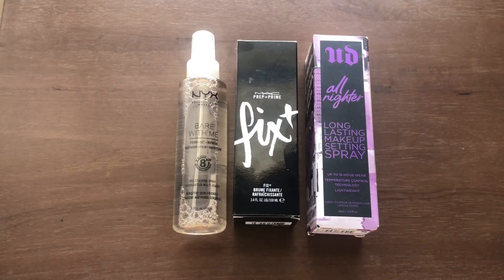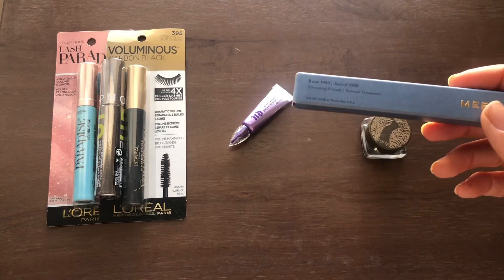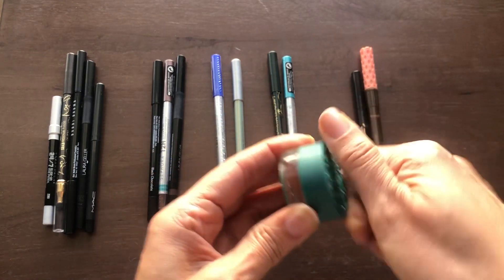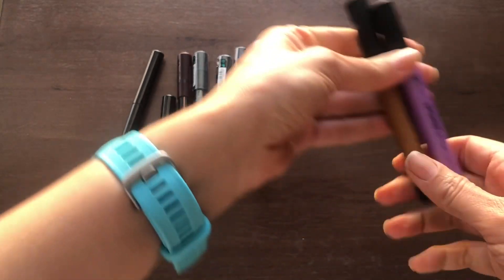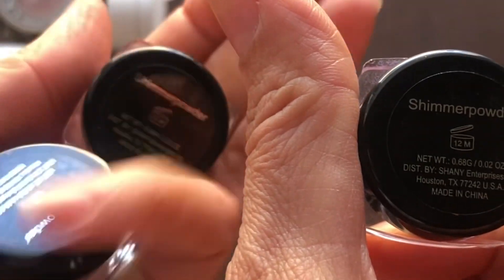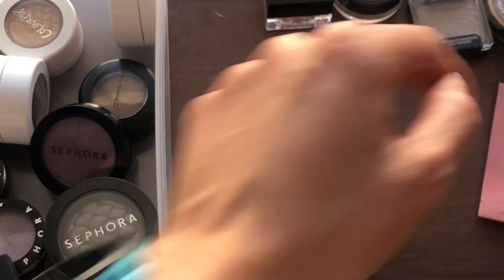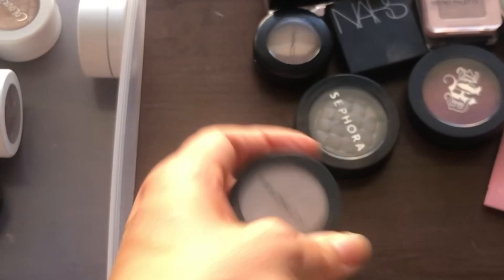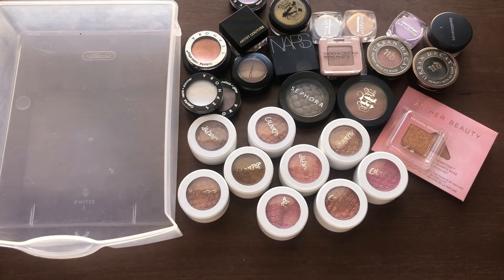Makeup Collection Inventory Part 4: Eye Products